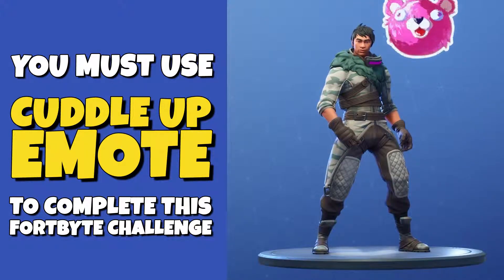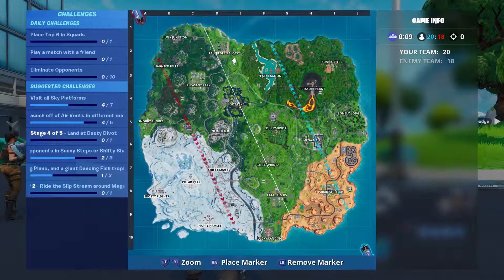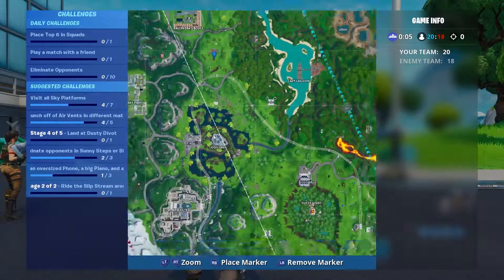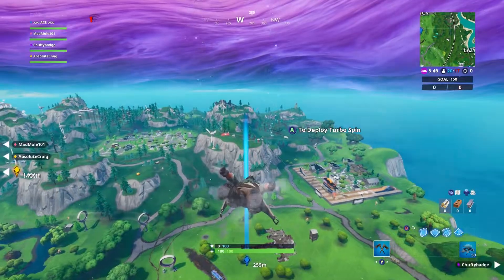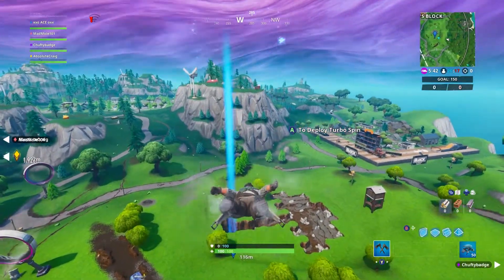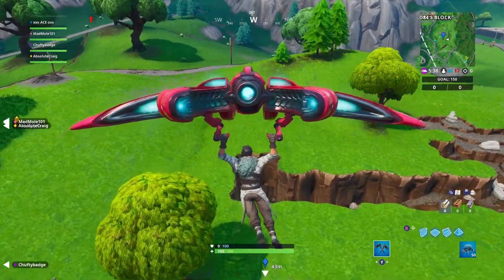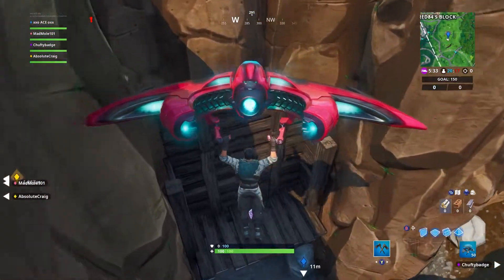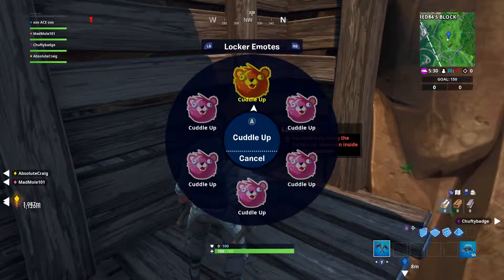FORTNITE FORTBYTE 07 Location - Accessible by using Cuddle Up Emoticon inside a rocky umbrella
There are 100 Fortbyte pieces to collect in Fortnite Battle Royale Season 9, some by completing challenges and some by simply finding on the map.